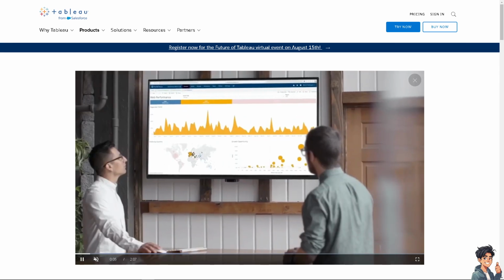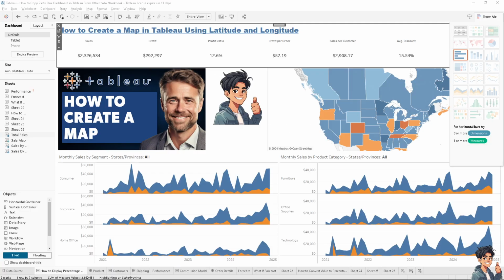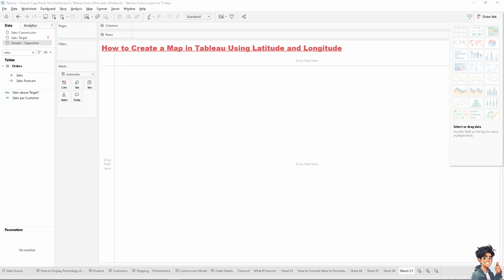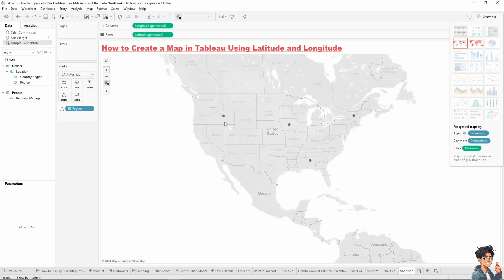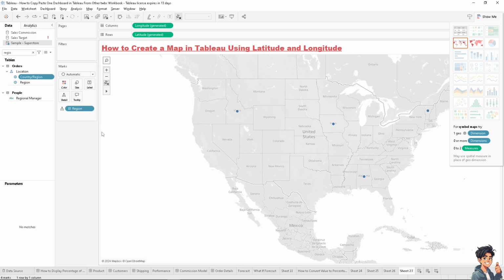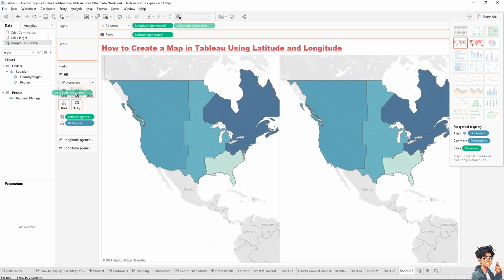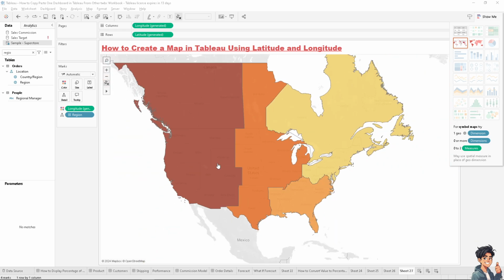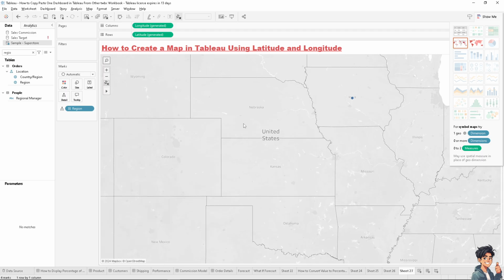How to Create a Map in Tableau Using Latitude and Longitude (Full 2025 Guide)